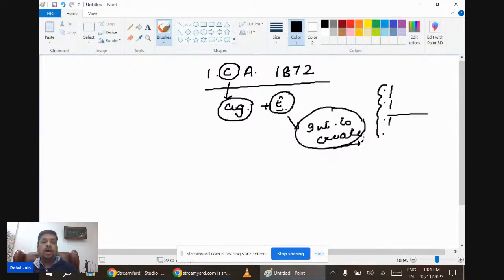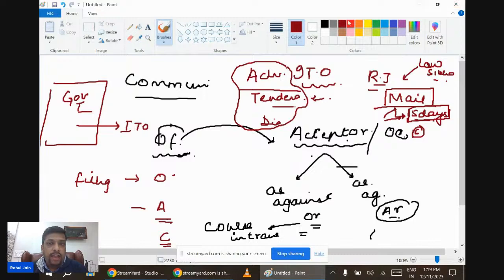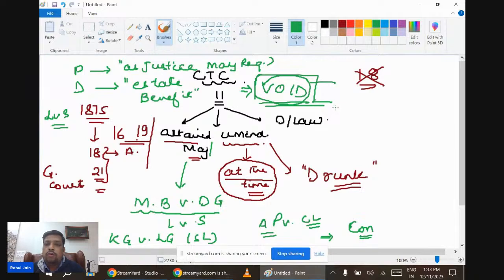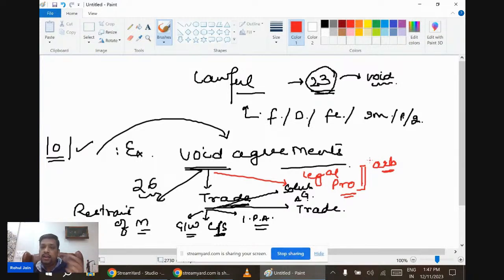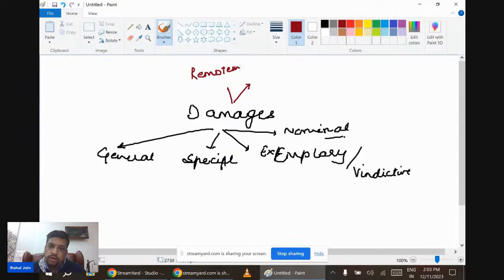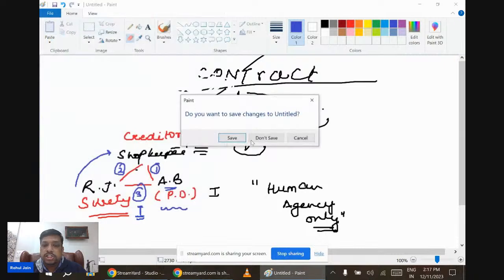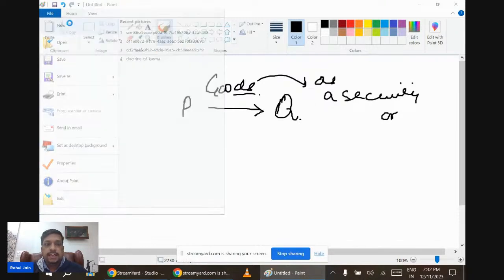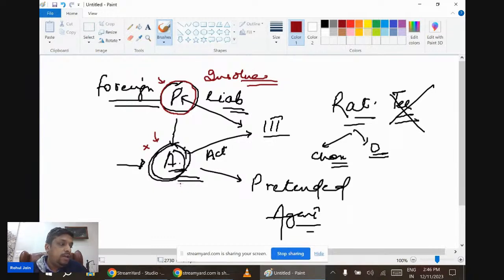Rapid Revision on Indian Contract Act, 1872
Date: 11/12/23
Tine: 01:00-03:00 PM